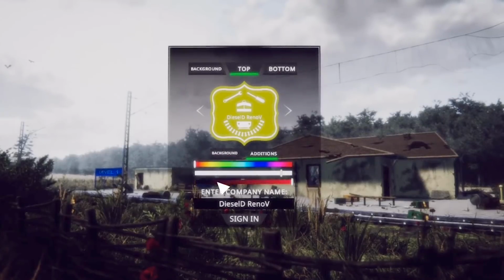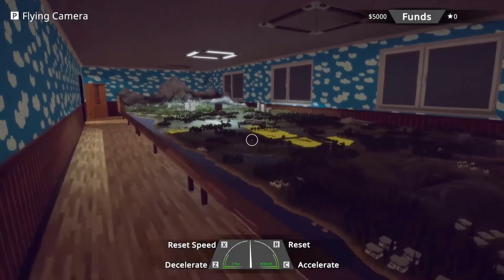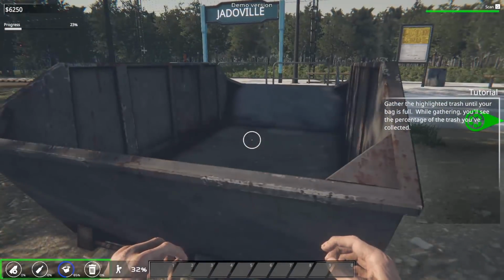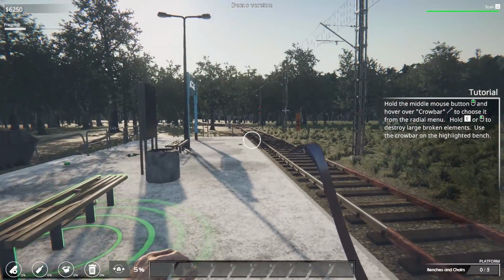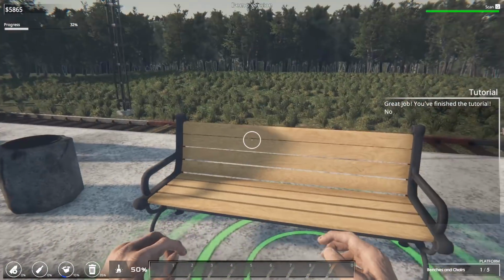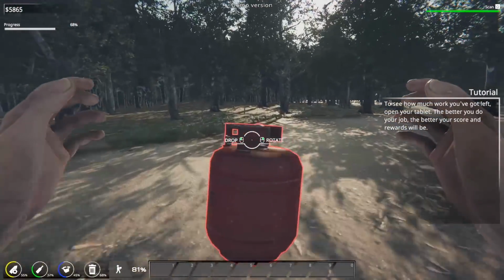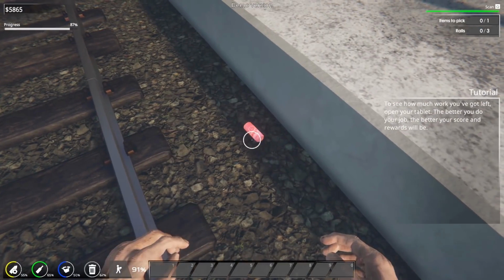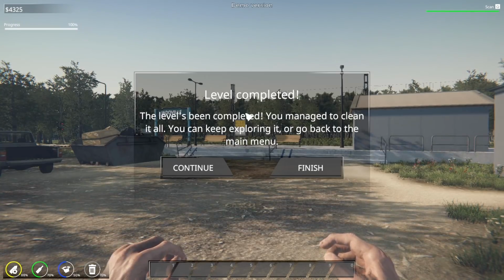FIRST LOOK : Flipping a Train Station CHOO CHOO - Train Station Renovation - Demo - Early Access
FIRST LOOK!  Flipping a Train Station CHOO CHOO!  It's our first look at Train Station Renovation which is getting released on April 30th, 2020 on Steam!  We check out our first job and renovate our first Train station to start receiving our first Trains!  CHOO CHOO Check it Out!